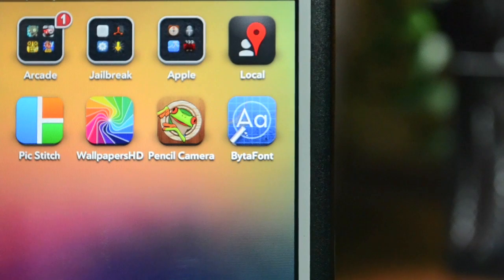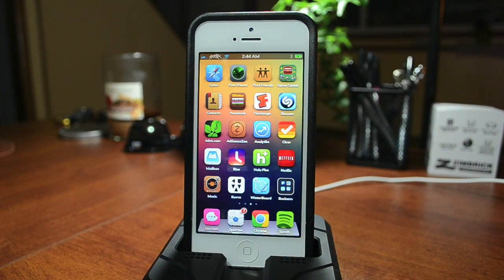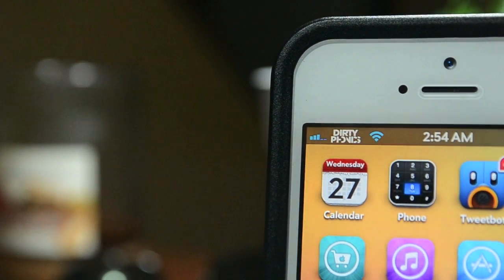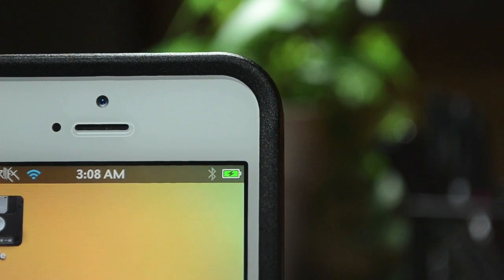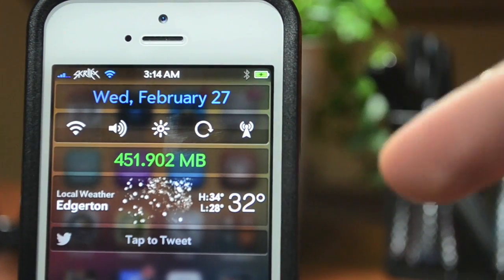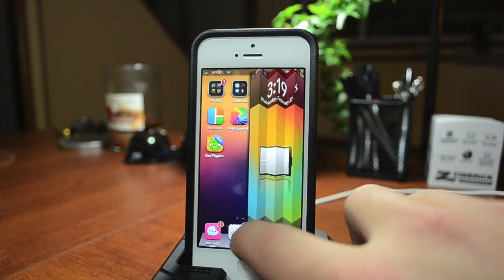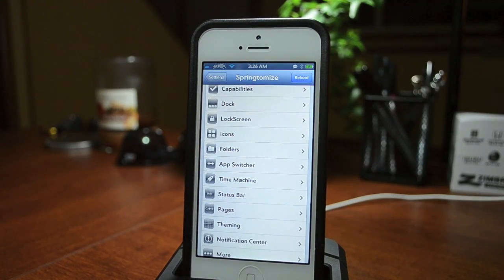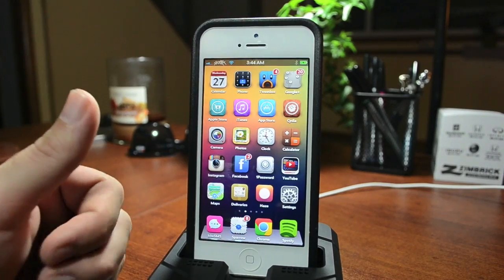The 30+ Best Cydia Apps Tweaks Themes & Widgets Of 2013 - iOS 6+ iPhone 5/4S/4 & iPod Touch 5G/4G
Here are 30+ of the best cydia apps tweaks themes & widgets of 2013 for iphone 5 /4S /4 ipod touch 5g/4g.